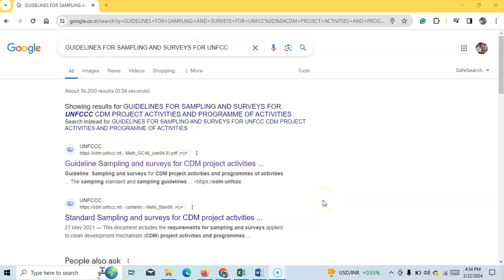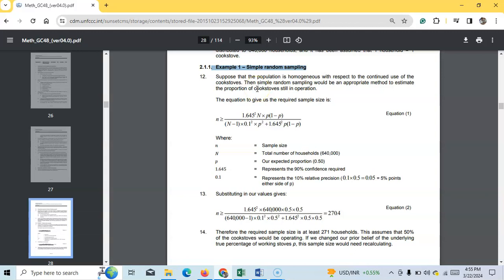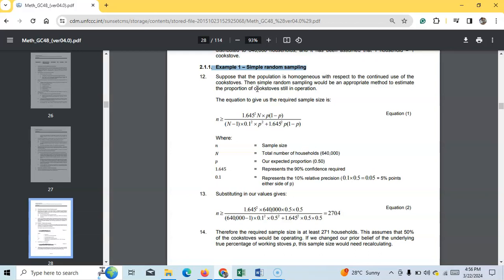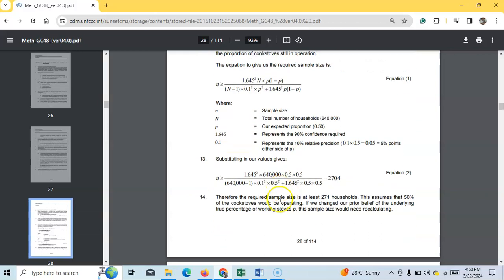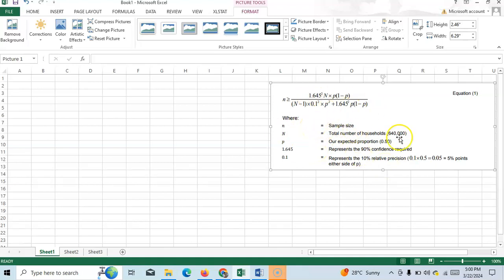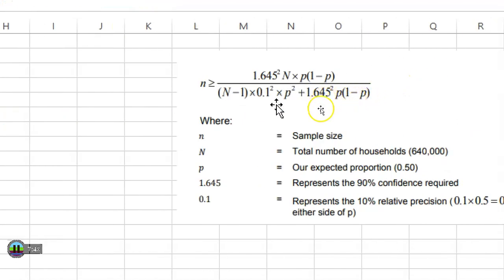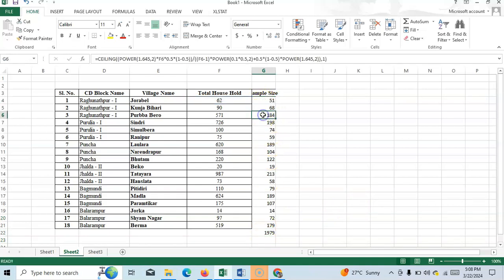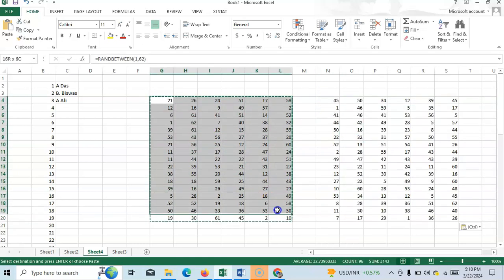How to Calculate Sample Size for Simple Random Sampling Using the UNFCCC Method in Excel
📊 What You'll Learn:
Fundamentals of simple random sampling.
Calculating sample size using the UNFCCC guidelines.
Excel tips for efficient data handling.